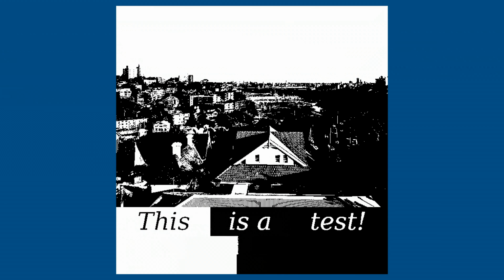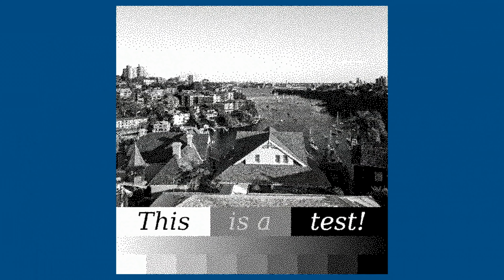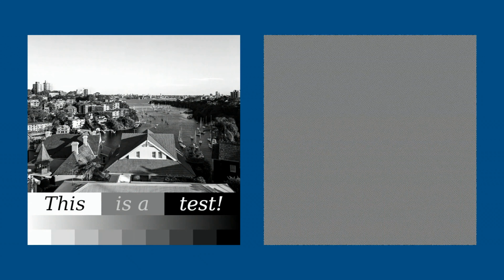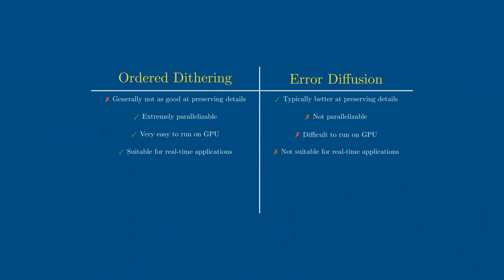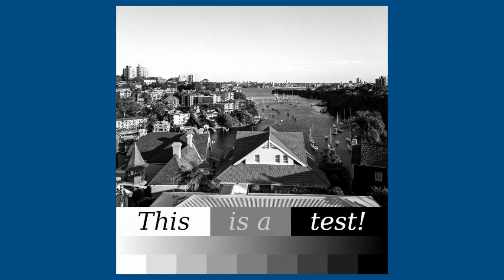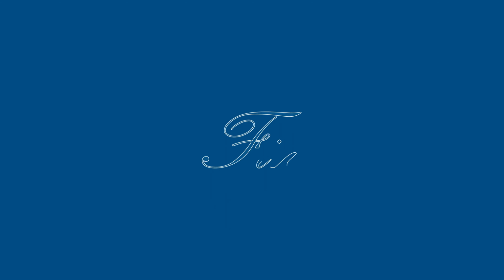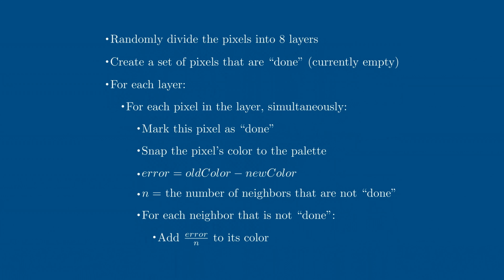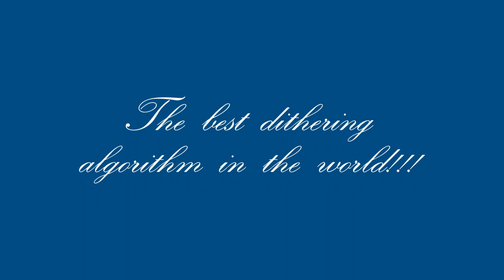Dizzy Dithering: World's Best Dither?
I invented a new dithering algorithm, called Dizzy Dithering. Could it be a contender for best dithering algorithm ever?

Best viewed at 1080p or higher. At 720p, some of the details of the dithered test images are lost.